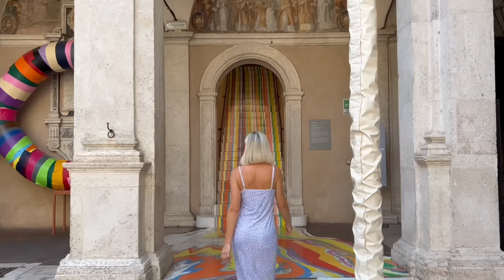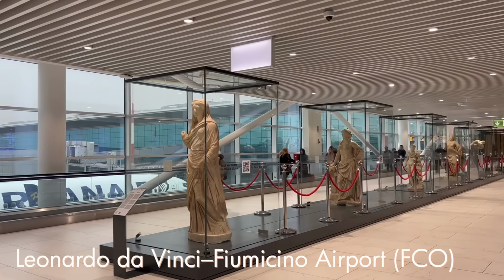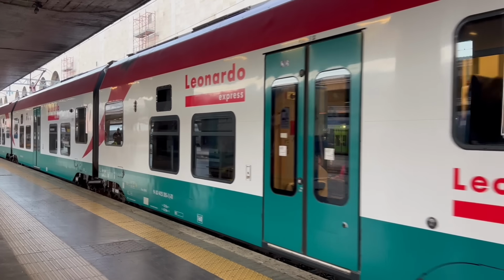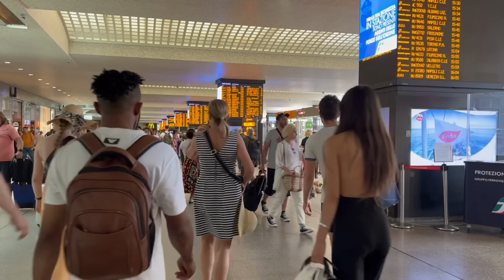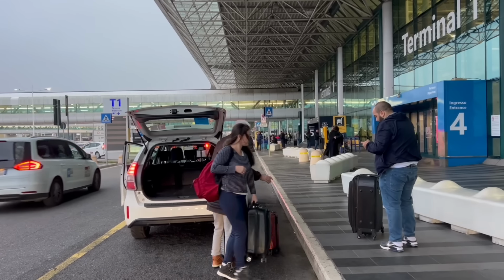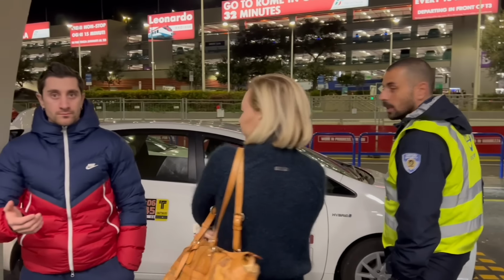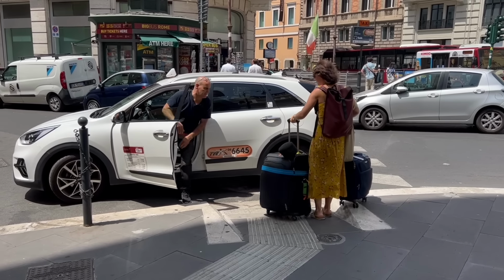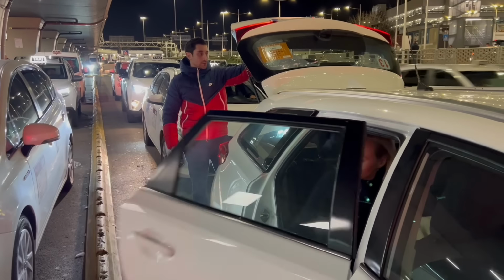HOW TO GET FROM ROME AIRPORT TO ROME - Everything You NEED TO KNOW! I Rome Travel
If you are wondering how to get from Rome airport to Rome, in this Rome travel guide I'll share how to get from Rome airport to city center, including Leonardo Express train, taxi in Rome, navigating Fiumicino airport, Rome travel tips and much more.
If you plan on doing Italy travel, more specifically Rome travel, knowing how to get from Leonardo da Vinci Fiumicino airport, the main Rome airport, to Rome Italy or Rome Termini is going to save you time in money.
In this Rome video we will discuss the fastest way to get from Fiumicino airport to Rome, which is by train to Rome - Leonardo express. We'll also talk about the cheapest way to get from Rome airport to Termini, which is by bus that departs from Rome Fiumicino Airport to Roma termini.
I'll share travel tips on taxi scams in Rome and what you need to know about transportation to Rome.
If you plan on traveling Italy, you will find this Rome vlog extremely helpful!

🍕 JOIN MY IN-PERSON FOOD TOURS:

Truly Italian! Day Food Tour
Truly Italian! Evening Food Tour

For more ITALY TRAVEL TIPS:

ROME TRAIN STATION - Everything You MUST Know Before Traveling to Rome I Roma Termini I Rome Travel

HOW TO Travel ITALY BY TRAIN: MUST-WATCH Before You Travel to Italy! I Italy Trains I Italy Travel

THE ULTIMATE MILAN TRAVEL GUIDE 2025: Local Favorites and Hidden Gems YOU CANNOT MISS! Italy Travel

HOW TO SEE FLORENCE IN ONE DAY - Your PERFECT  Travel Guide! I Florence, Italy I Italy Travel:

HOW SAFE IS ROME IN 2025 - Watch Before Traveling to Rome! I Rome Travel Guide I Rome, Italy

The WORST Times to Visit ITALY (Avoid These Dates!) I When Not to Visit Italy I Italy Travel

THINGS TO KNOW BEFORE YOU TRAVEL TO ROME - TOP 10 Local Tips! I Rome Travel Guide I Rome, Italy

How TOURISTS WASTE MONEY in Rome - TOP Local Tips! I Rome Travel Guide I Rome, Italy

While we do our best to research the content we present, we cannot guarantee the accuracy of the information in our videos and it may contain our opinions. Nothing in our videos is intended to serve as advice.

We frequently discuss topics related to travel. Your experience with the same providers mentioned may differ from that depicted on our videos.

All information is provided "as is" without any representations or warranties, express or implied. You understand and agree that you are fully responsible for your use of the information provided in our videos. We make no representations, warranties, or guarantees. You understand that results may vary from person to person. We assume no responsibility for errors or omissions that may appear on the Website.